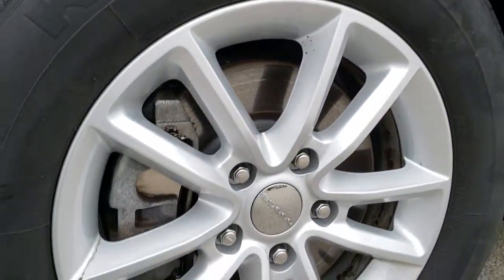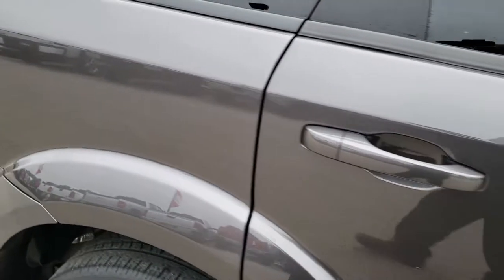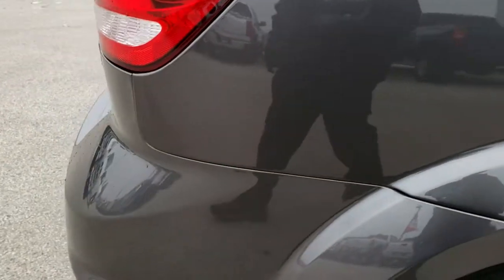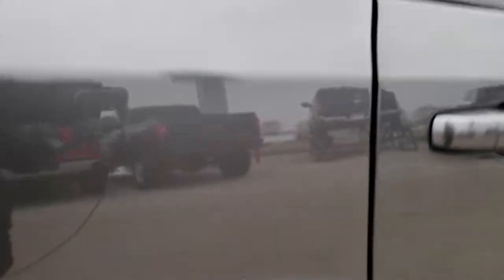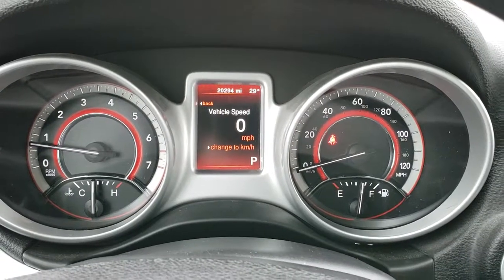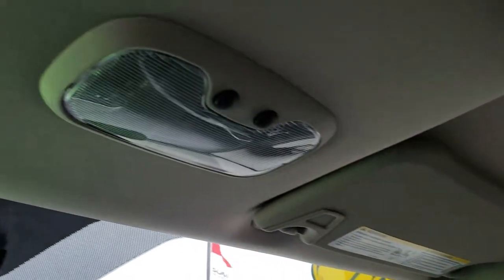2017 DODGE JOURNEY AWD SXT V6 GRANITE CRYSTAL WALKAROUND SOLD! 9J223A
STOCK: 9J223A
PRICE: $18,999
MILES: 20,280
MAKE: DODGE
MODEL: JOURNEY
VIN: 3C4PDDBG5HT579635
LOCATION: FOND DU LAC OSHKOSH WISCONSIN, 54937 TRUCKS ON 41

1 OWNER! CLEAN TITLE HISTORY! 3.6 Liter DOHC Pentastar Engine, 283 Horsepower, Reverse Backup Camera Rearview Camera, Driver Seat Height Adjuster, Non Smoker, Black Ebony Cloth Seats, Bucket Seats, 2nd Row Bench Seating, 3rd Row Seats Two Seater Flexible Seating Group, Seven Passenger 7, Fold Flat Third Row Seats, Heated Power Mirrors, Electronic Stability Control Traction Control ESC, Kumho Solus KH16 P225/65 R17 Tires, Factory Alloy Rims Premium Wheels, Four Wheel Disc Brakes, Fog Lights, Roof Rack Luggage Rack, Chrome Tipped Exhaust, AM / FM Radio Tuner, CD Player, Auxiliary MP3 Jack Portable Audio Connection, USB Jack Portable Audio Connection, Enter-N-Go System Keyless Entry System, Keyless Entry System, Push Button Start, Manual Raise Rear Gate, Rear Window Defroster, Adjustable Height Seatbelts, Driver and Passenger Front Air Bags, L.A.T.C.H. Child Safety System, Side Curtain Air Bags SRS Safety Restraint System, 2nd Row Power Windows, Multi-Function Steering Wheel Controls, Mileage Display, Outside Temperature Display, Dual Multi-Zone Climate Control , Rear Air Controls, Factory Floormats, Air Conditioning AC, Cruise Control, Power Locks, Power Windows, Automatic Headlights Autolamp, Tilt/Telescope Steering Wheel, 3 Year / 36,000 Mile Remaining Factory Bumper to Bumper Warranty, Whichever comes first, 5 Year / 60,000 Mile Remaining Powertrain Factory Warranty, Whichever comes first, Granite Crystal Metallic Clearcoat, ONE OWNER! CLEAN AUTOCHECK! This is one of 2017 Dodge Journey suvs we have ever had on our lot! Make your move before this super clean 4wd is gone!

STOCK: 9J223A
PRICE: $18,999
MILES: 20,280
MAKE: DODGE
MODEL: JOURNEY
VIN: 3C4PDDBG5HT579635